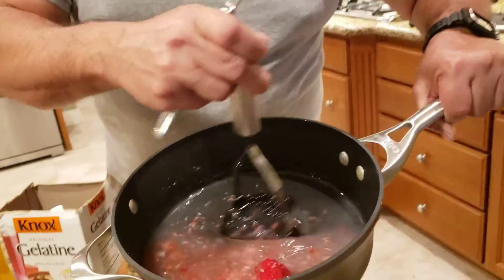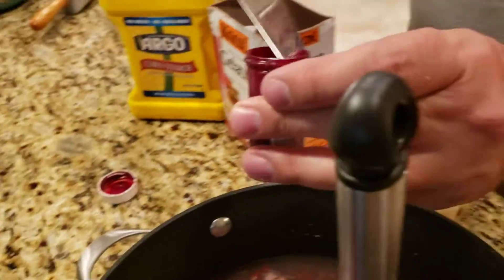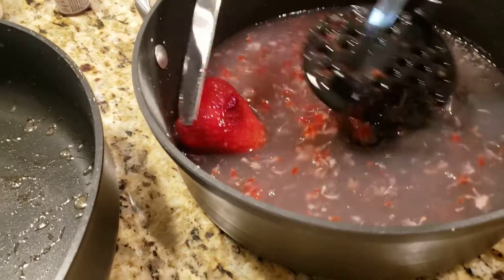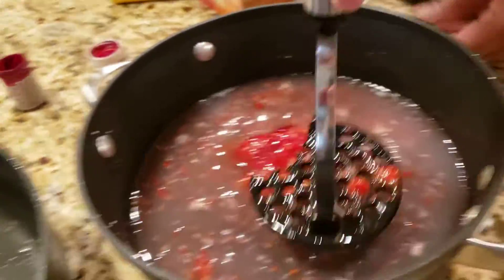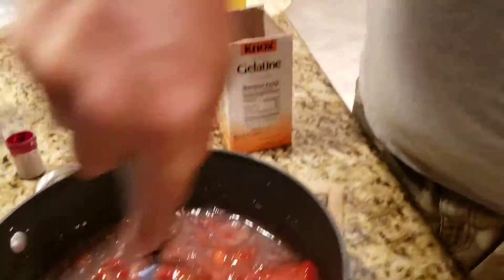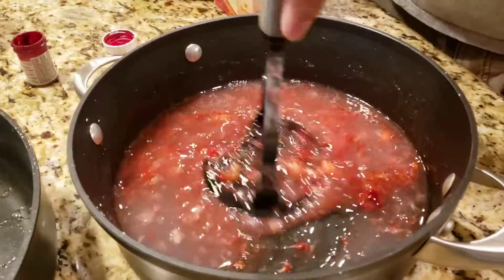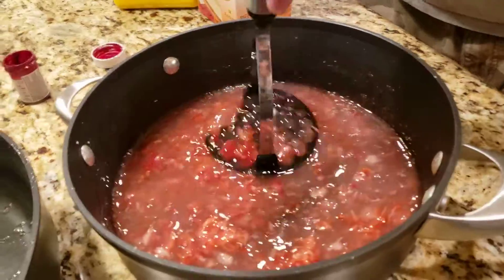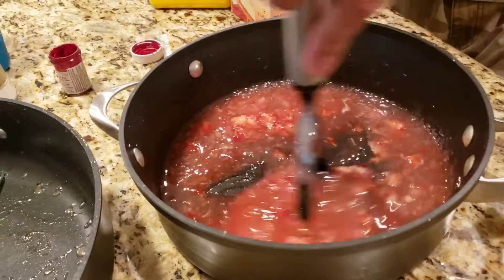2 minute strawberry pie - part 1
How to make strawberry pie  in two minutes - part one